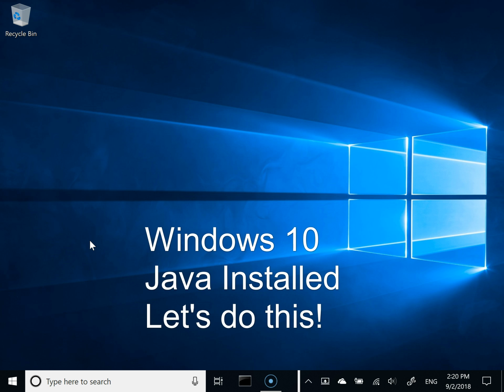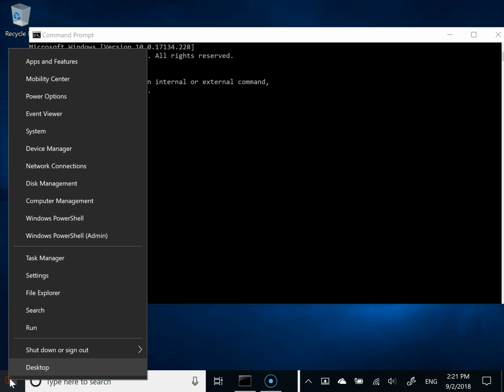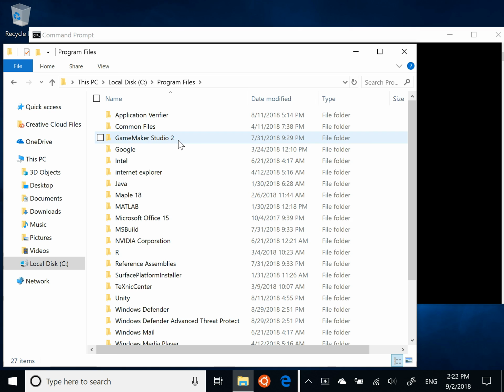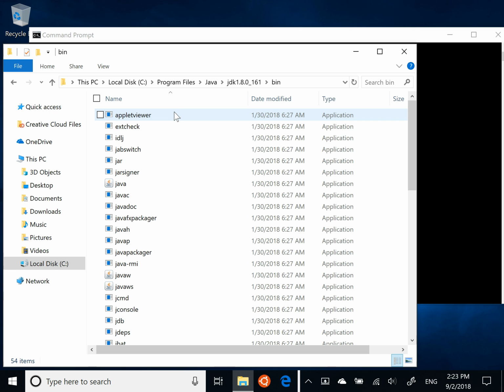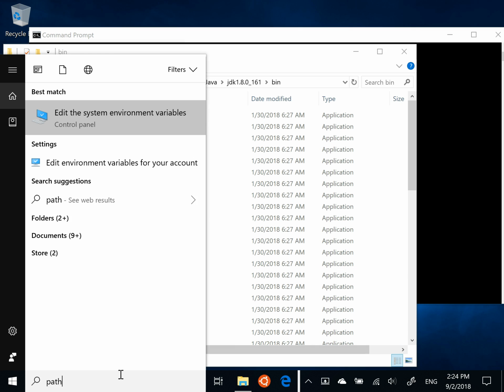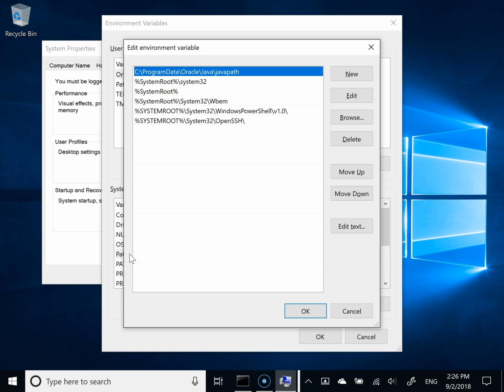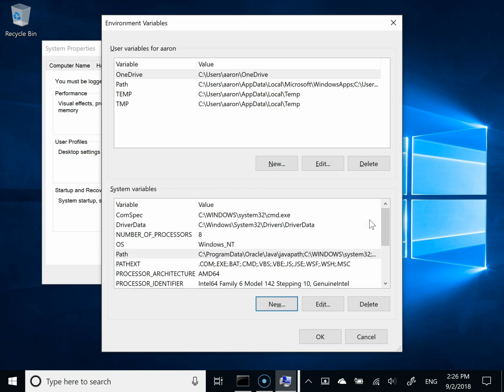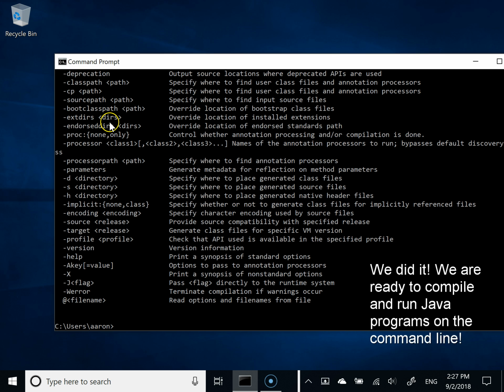Setting the path for Java SDK in Windows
This short tutorial was designed to help my first year computer science students set up the Windows 10 path to include the Java compiler.